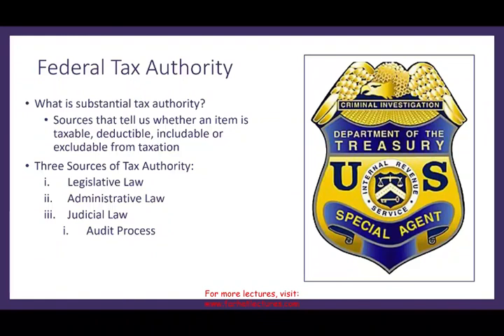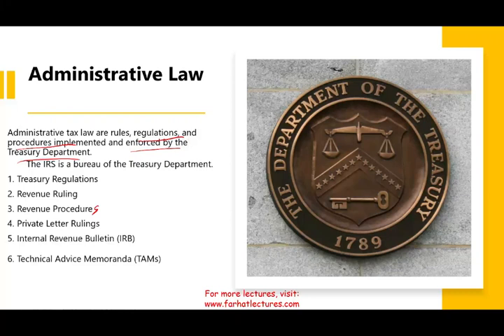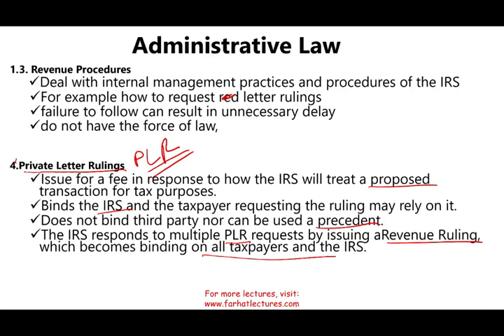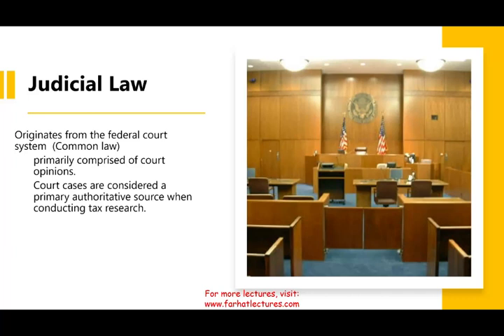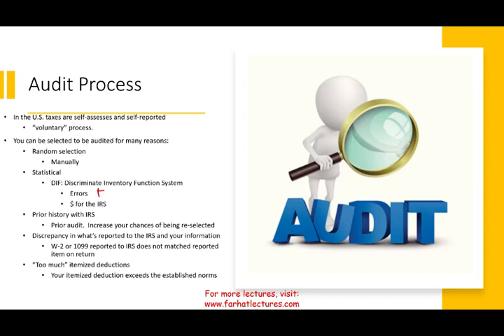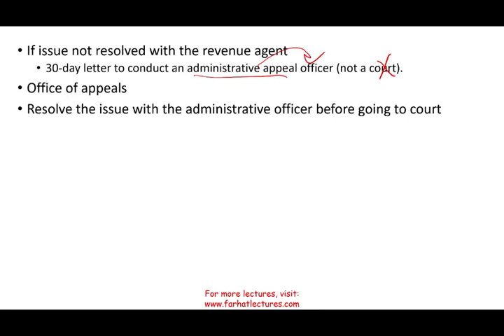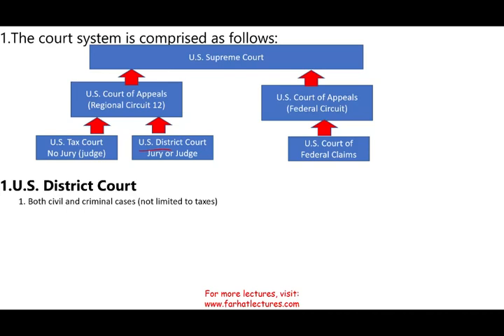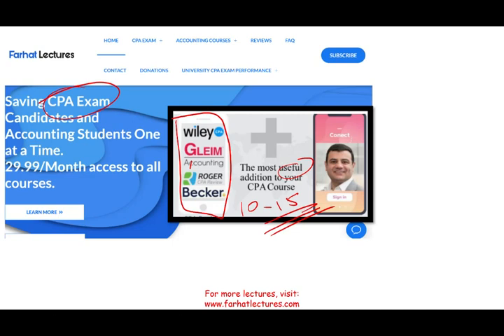Three sources of Tax law: Legislative, Judicial and Administrative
In this vide, I discuss. the three sources of tax law: Legislative law, judicial law and administrative law.  The following topics are covered: treasury regulations, revenue ruling, revenue procedure, private letter rulings, internal revenue bulletin and IRS publicaions.